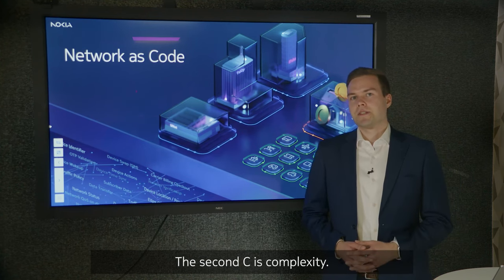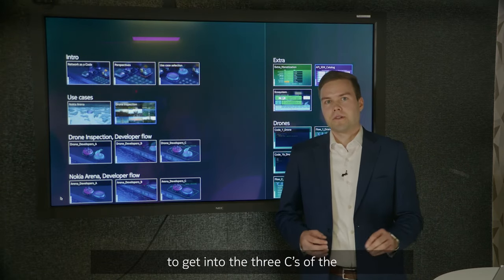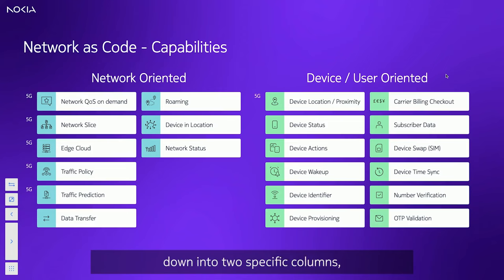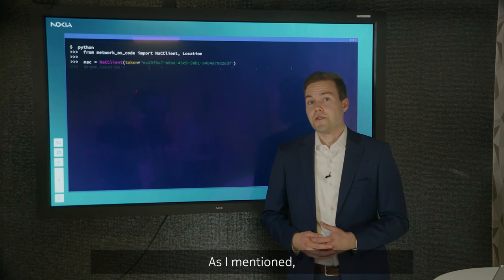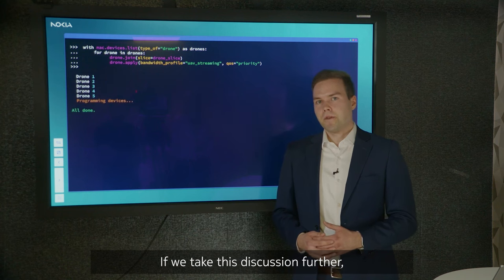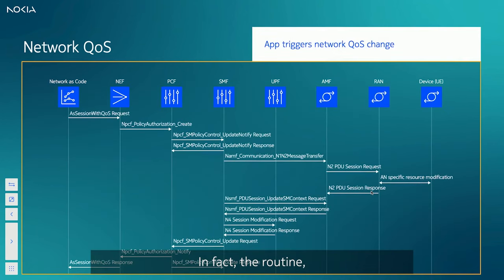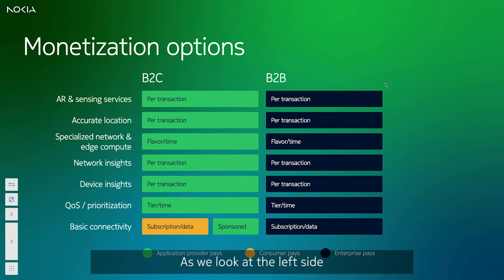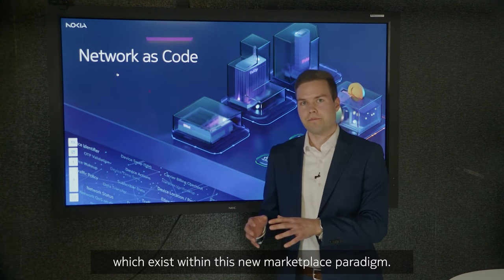Nokia Core TV series #28: The power of Network as Code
Network as Code is Nokia’s concept for simplifying network capabilities to make them a part of applications. The demo showcases value creation with Network as Code in 5G and how it is achieved by building a new business and technology framework, bringing the concept of distributed service chains to mainstream telecoms.